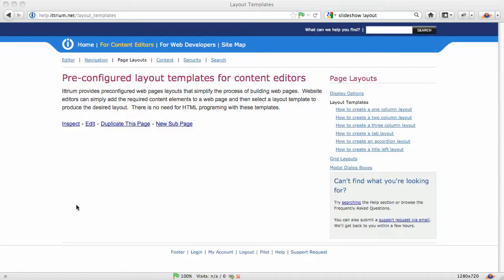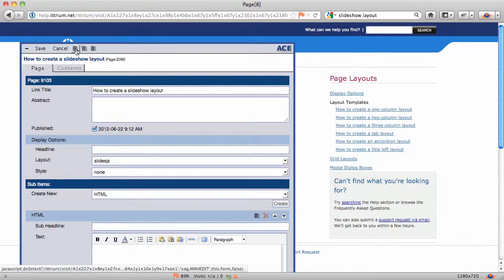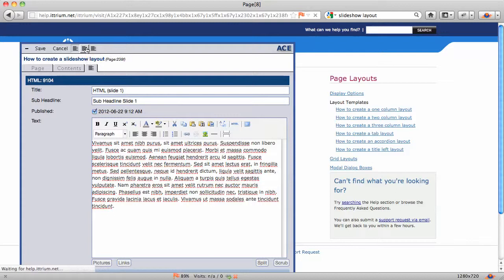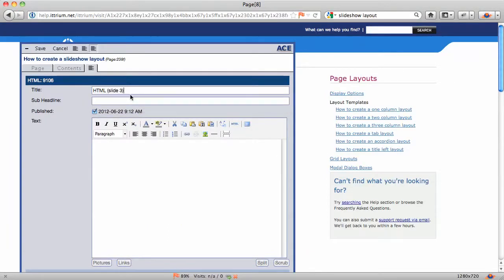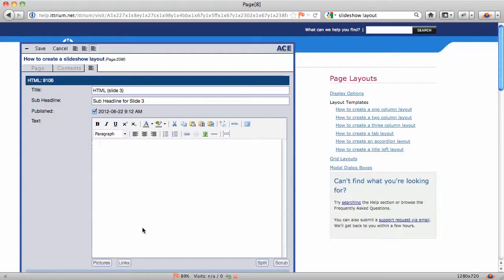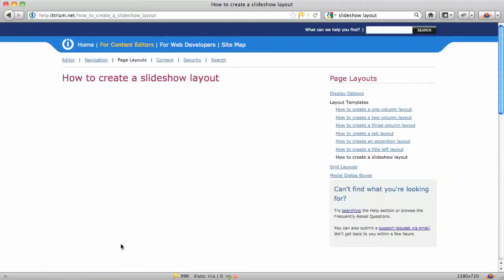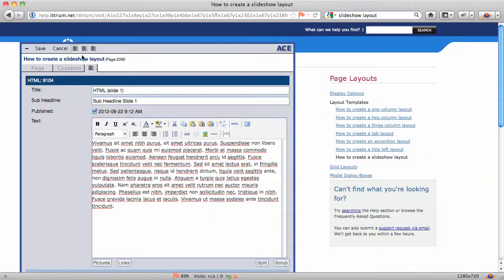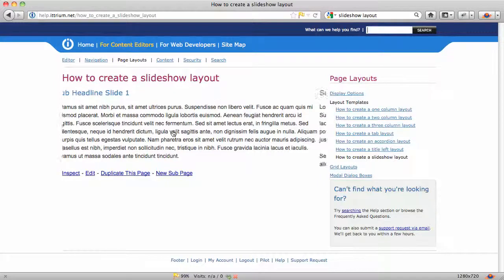Layout Templates - How to create a slideshow layout - part 7